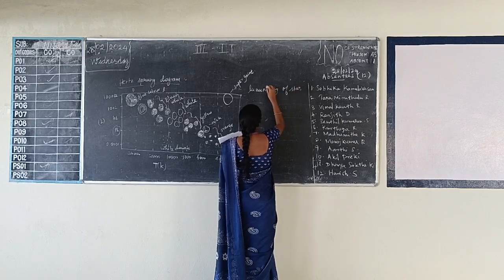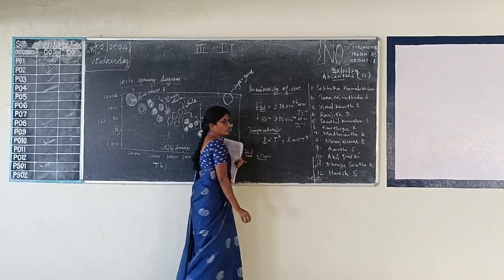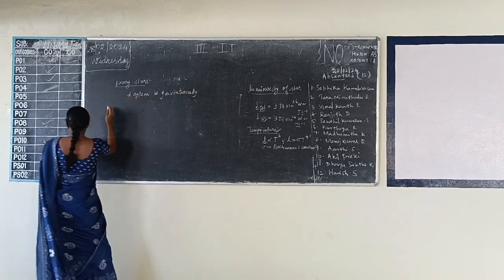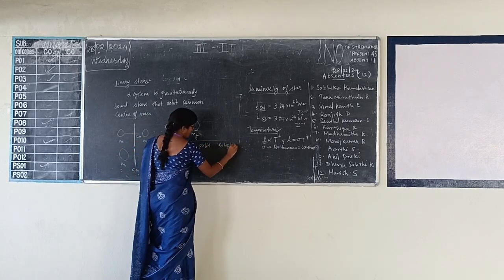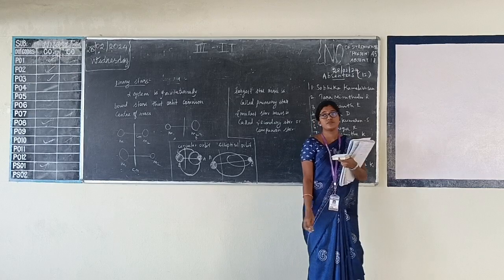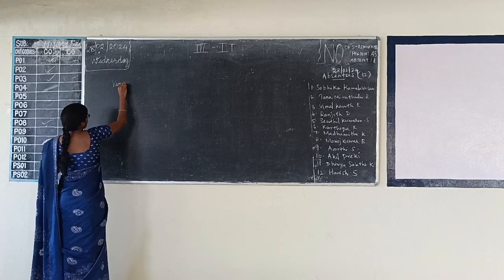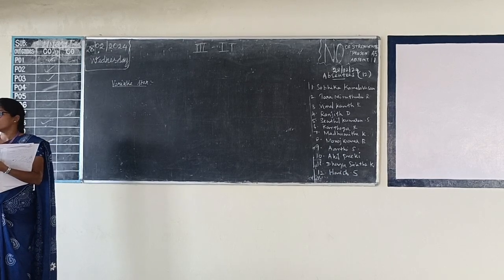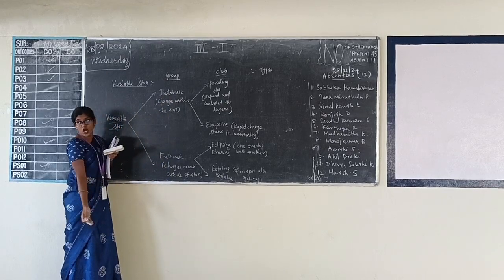III IT SS UNIT IV HERTZSPRUNG DIAGRAM & VARIABLE STAR 28 02 2024